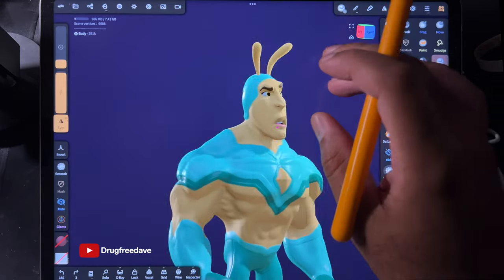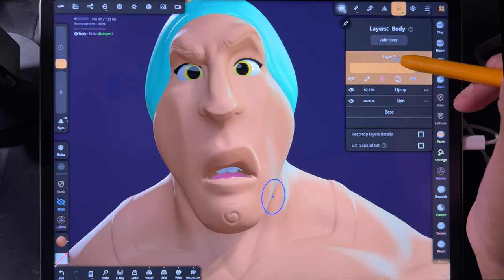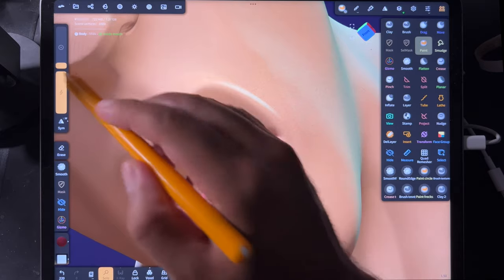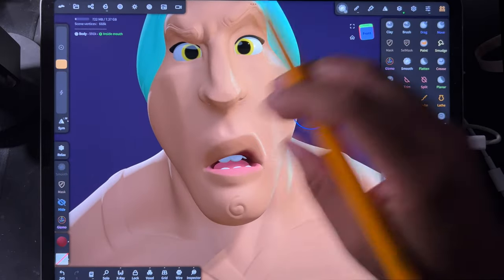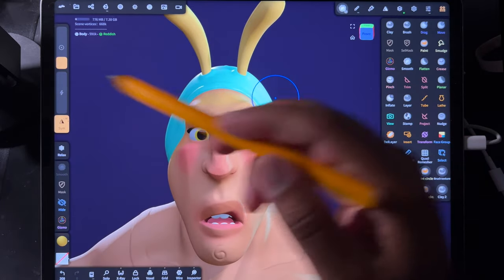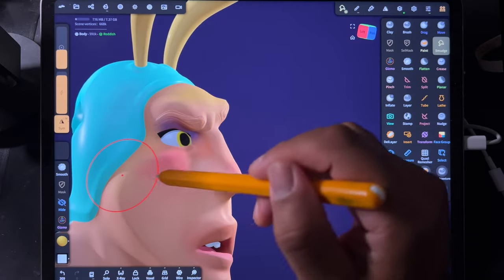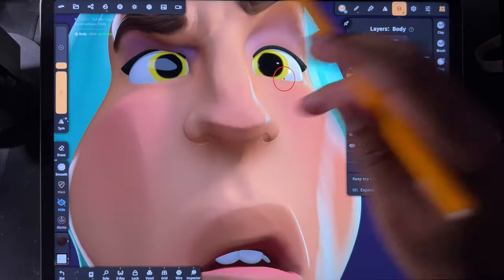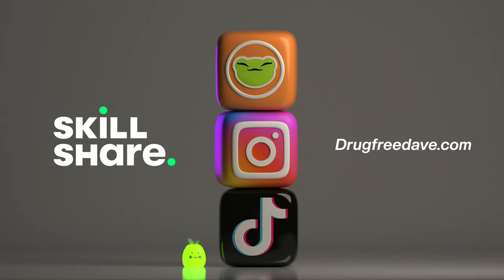3D Face Painting Tips in Nomad Sculpt